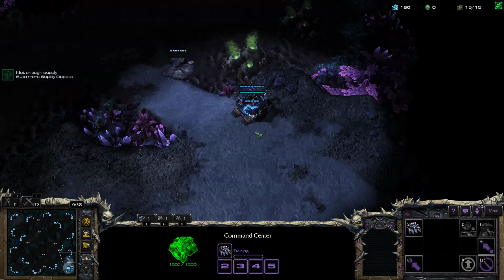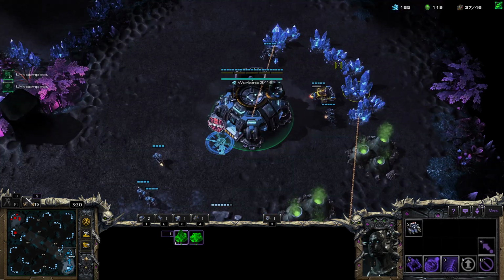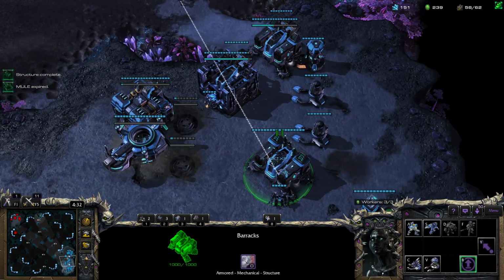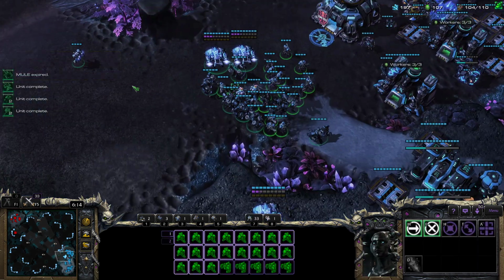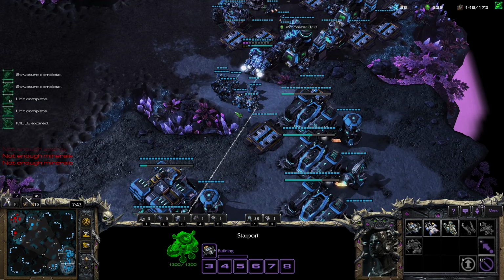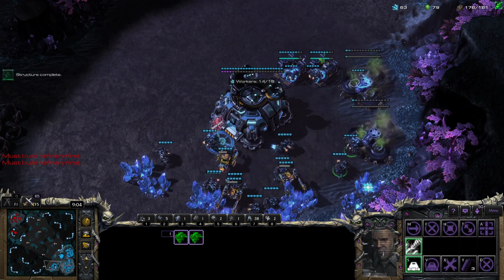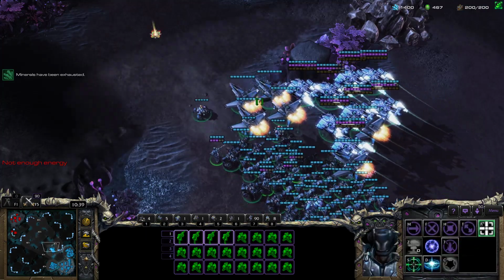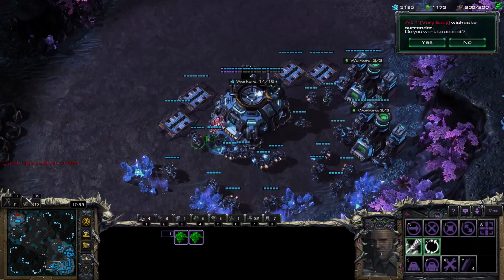TvP Minedrop into 3-1-1 Push (Best standard)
Most standard build ever